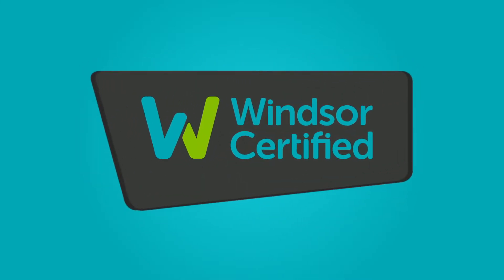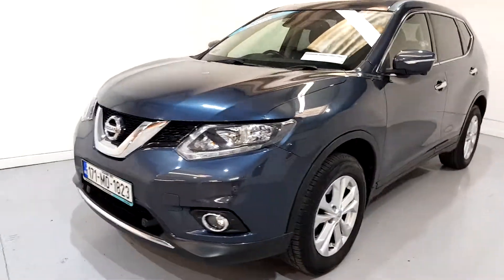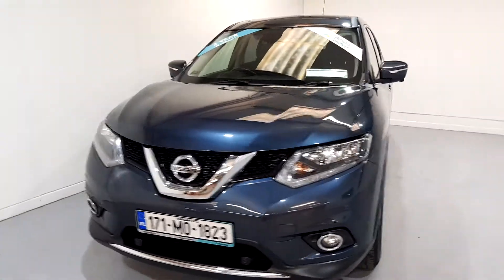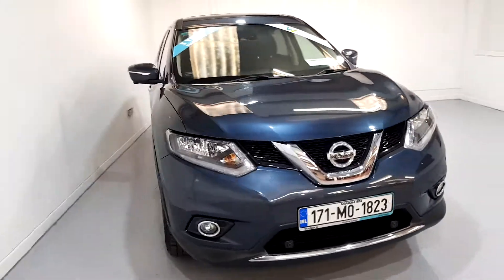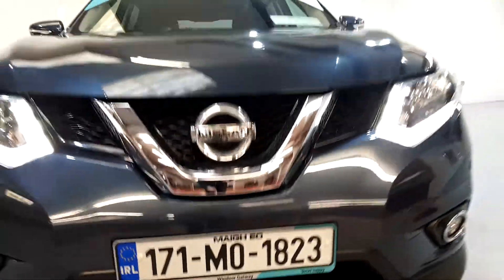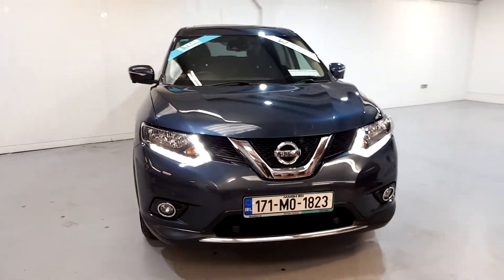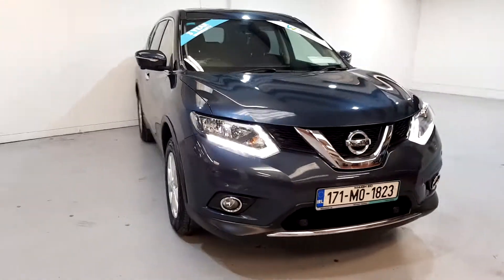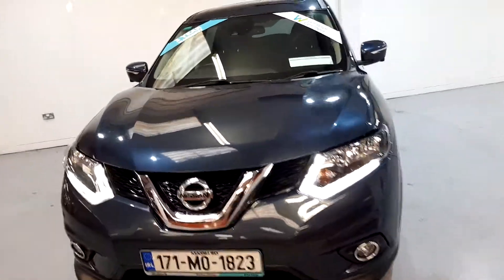Windsor Galway NissanMazda- 2017 Nissan X-Trail X-TRAIL 1.6 DSL SV TP 7 E...